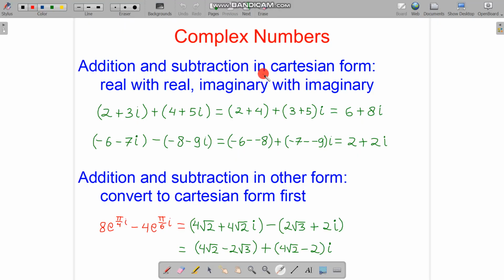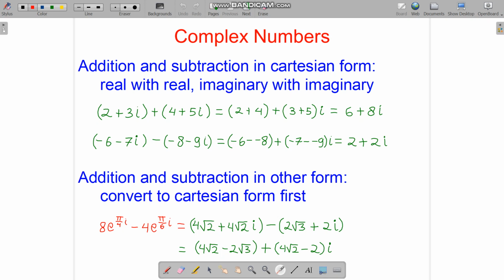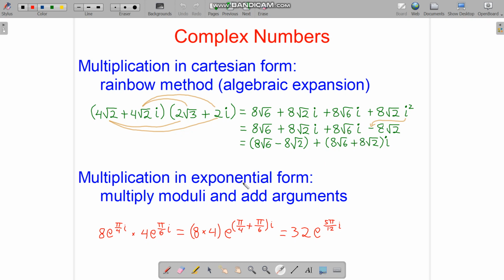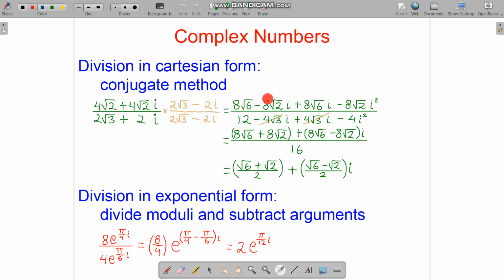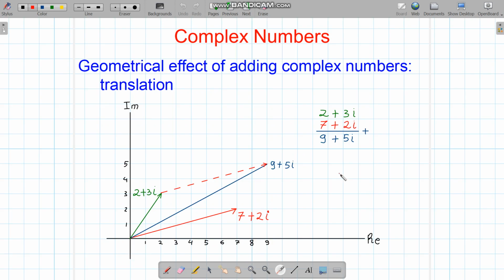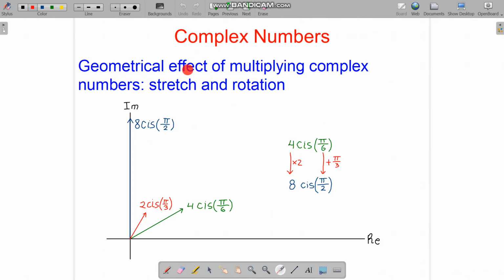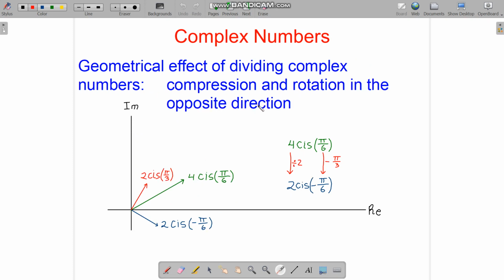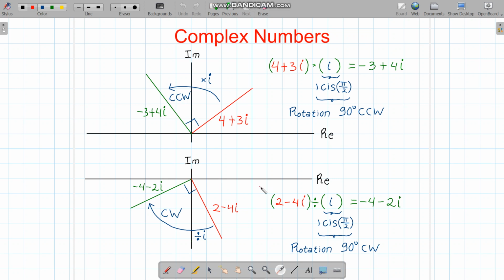Operations of complex numbers and geometrical effects